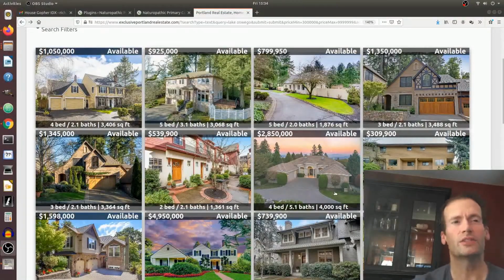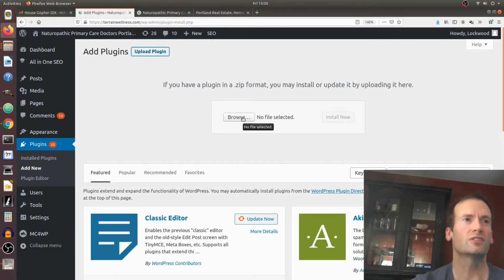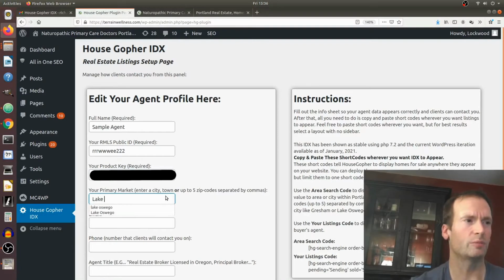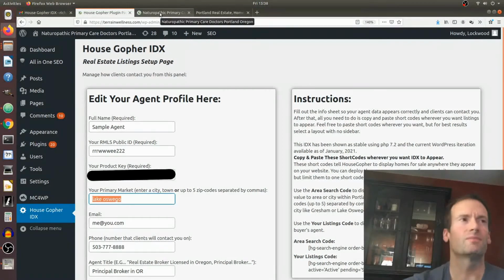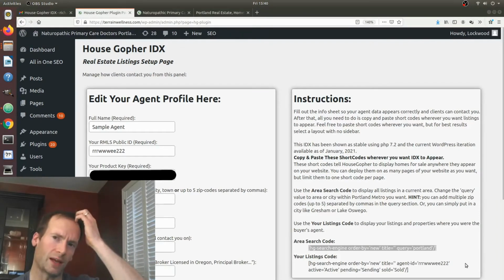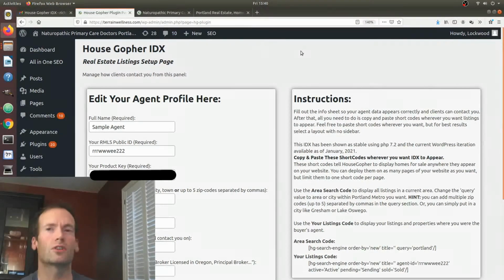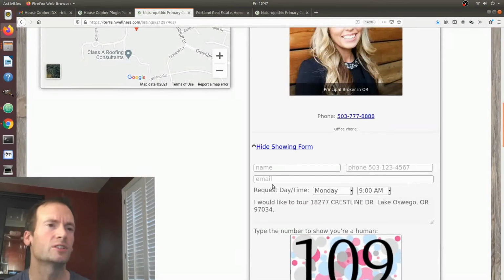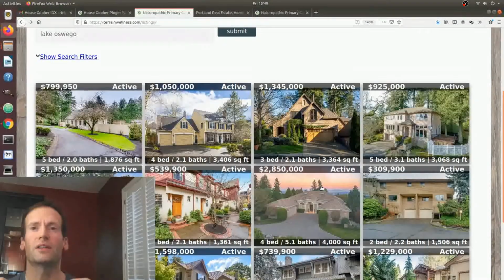House Gopher IDX Software Intro & Setup Tutorial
House Gopher IDX is a real estate software that allows agents to display homes for sale, featured listings and properties they helped sell on their website. This version of House Gopher is designed to seamlessly integrate into WordPress, the world's most prolific website management system.